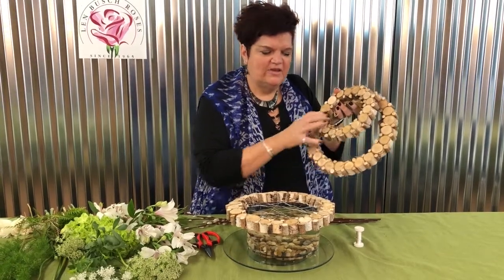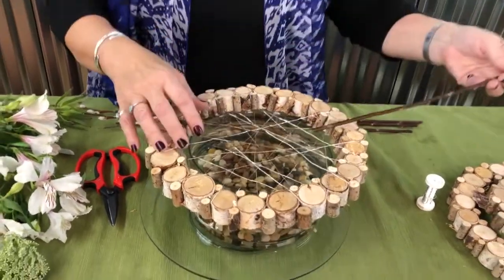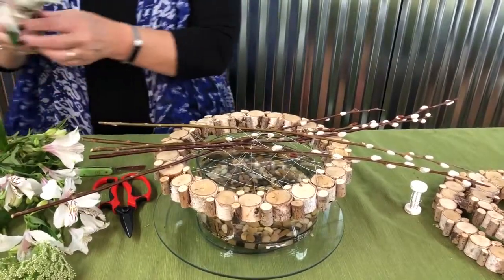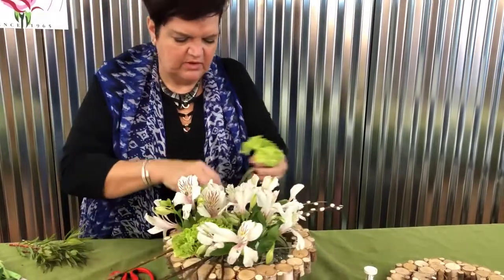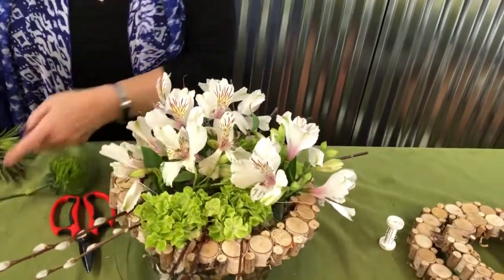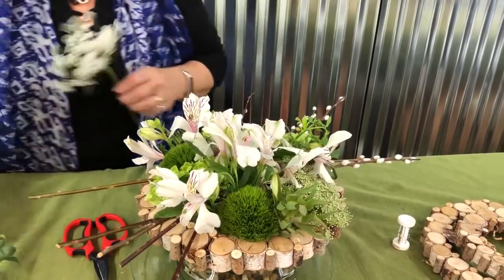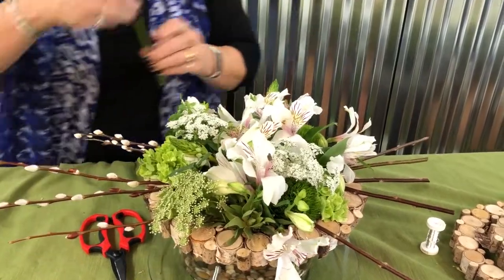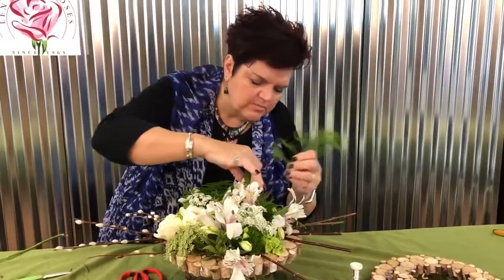Spring Trend = Pathways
In this video we are showcasing our Spring Trend - Pathways by using our birch wood slice wreath in a European inspired design.